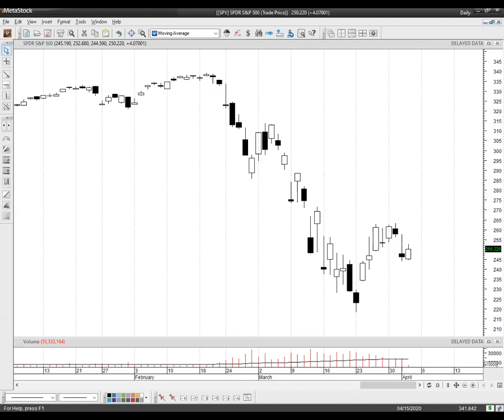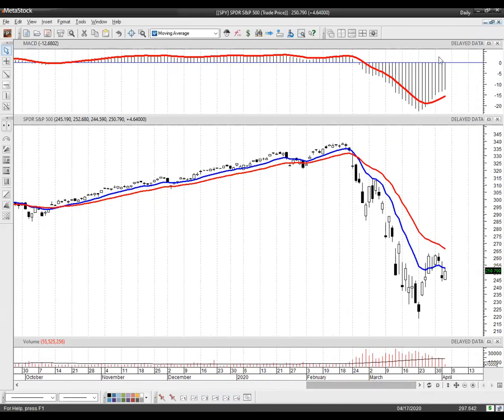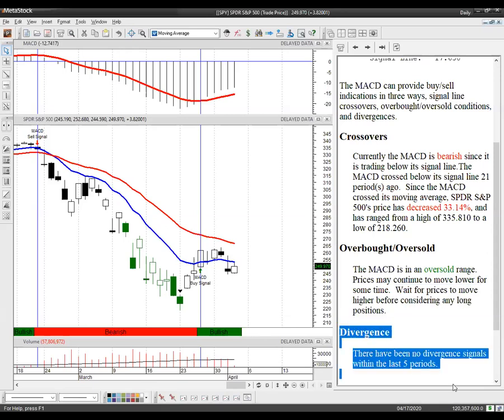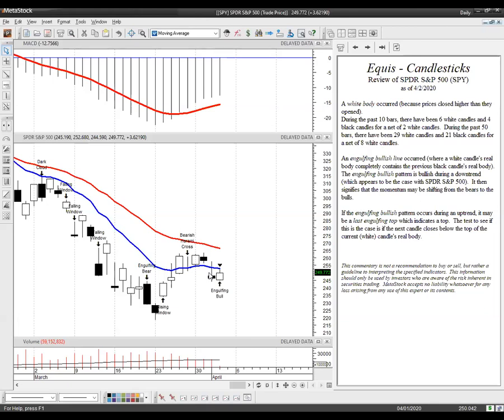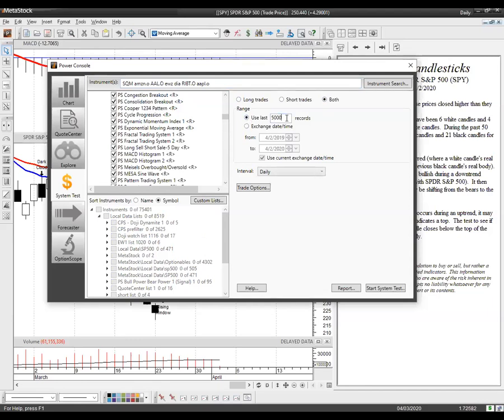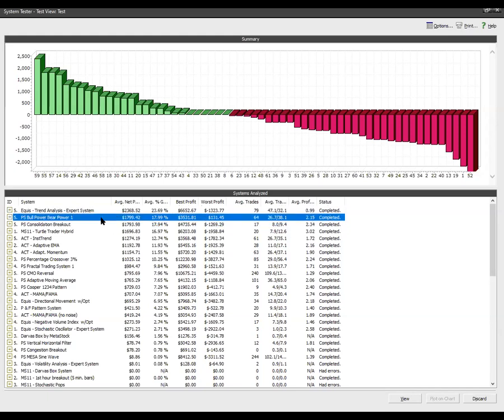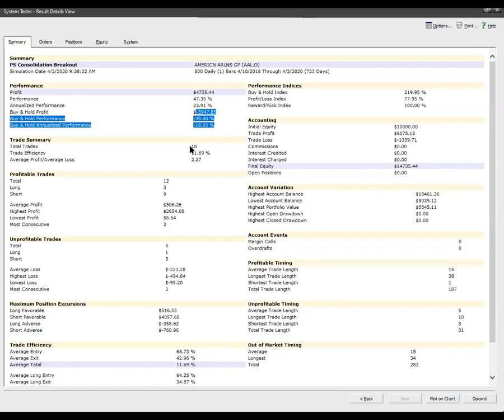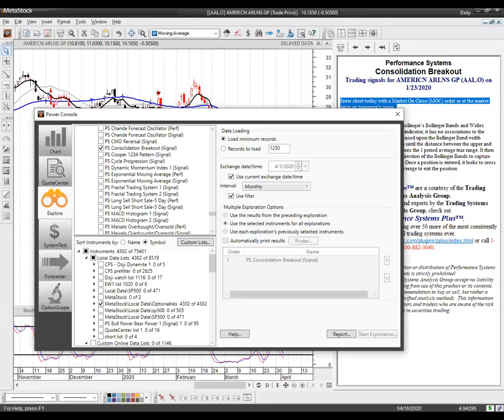Synergy Traders #12.03: Finding The Right Strategy For You with Jeffrey Gibby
"Finding The Right Strategy For You" with Jeffrey Gibby of MetaStock.com was recorded on April 2nd, 2020 as part of the "Synergy Traders #12 -- Tech Wizards 2020 Conference" event, hosted by TradeOutLoud and TimingResearch.